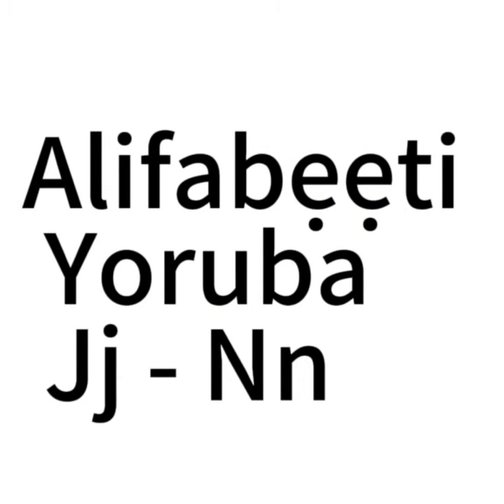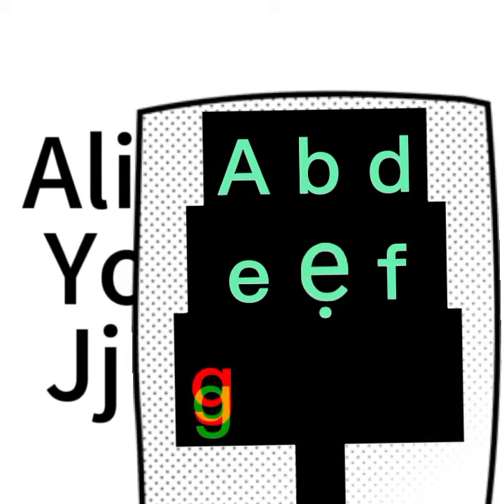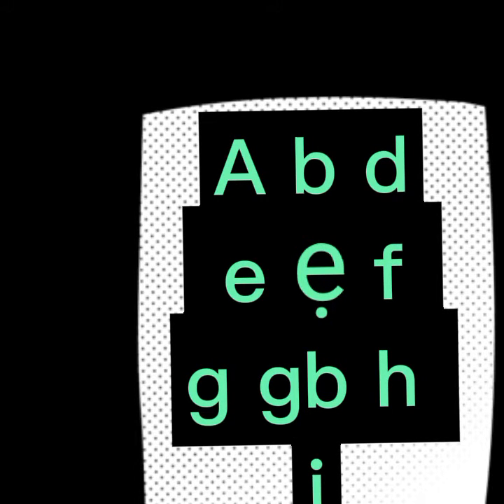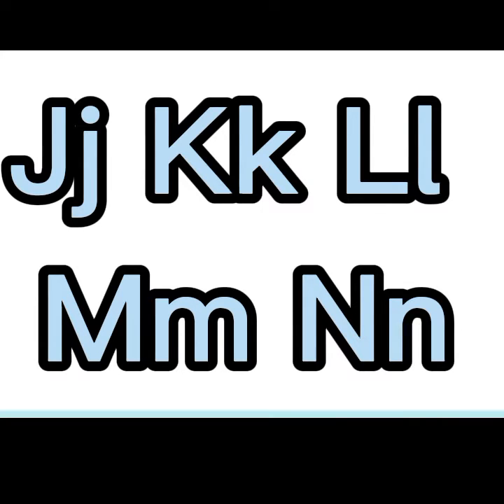YORÙBÁDÙNTÓ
Alifabeeti Yoruba Jj - Nn ( Letters in Yoruba Alphabet Ji - Nn)